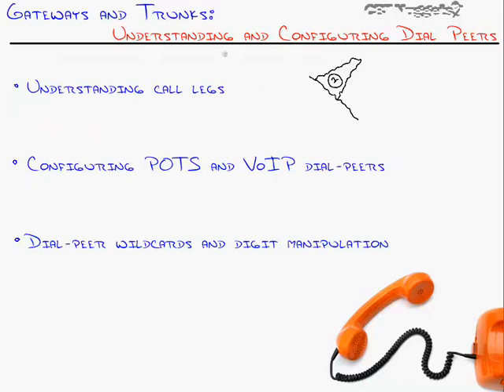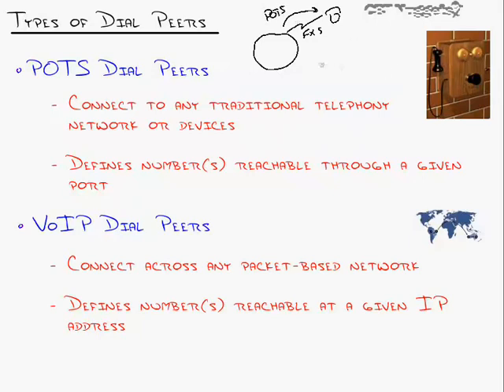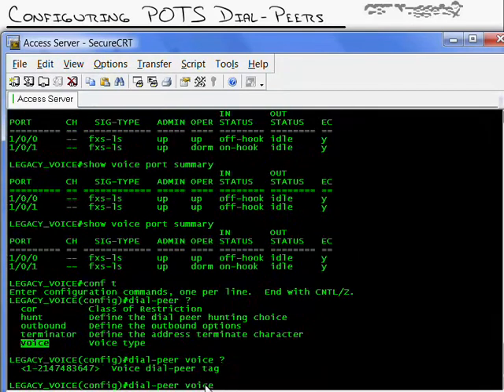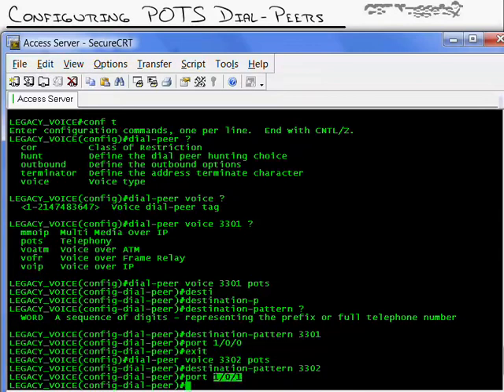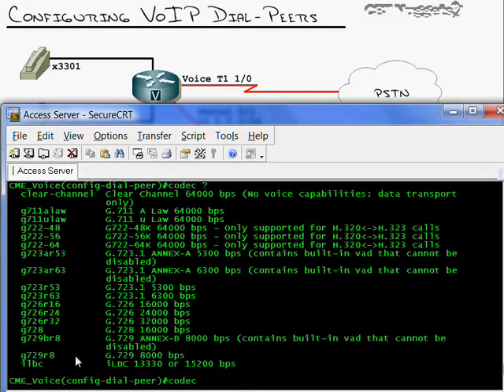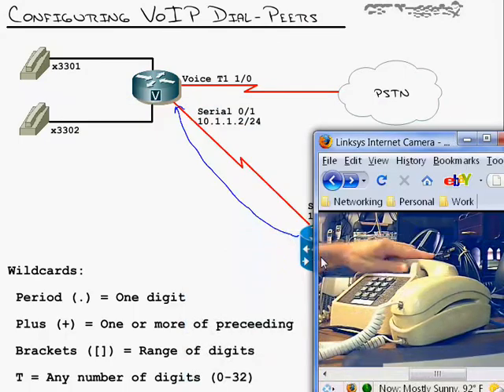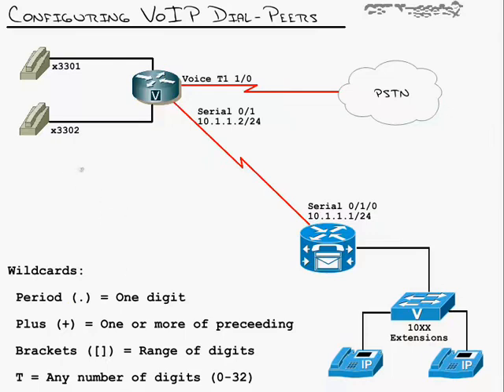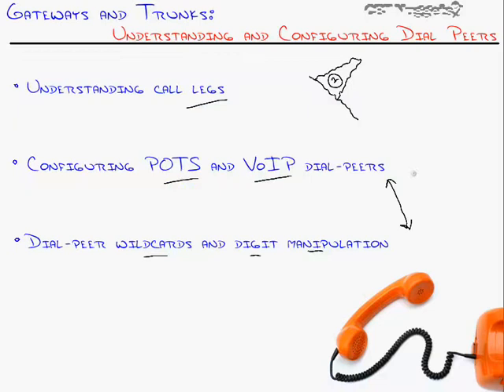CCNA Voice from 0 To Pro Learn Lesson 19 Zero subscriber